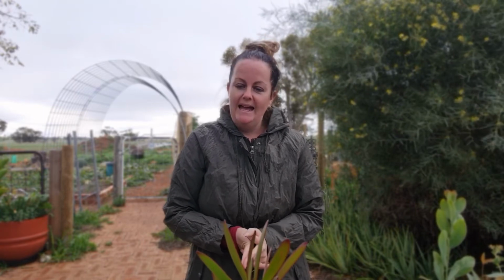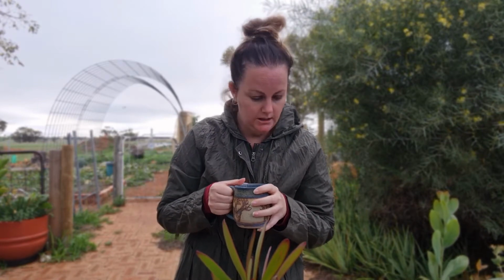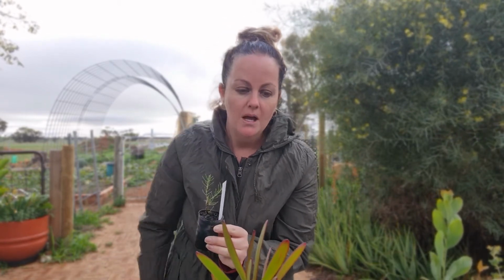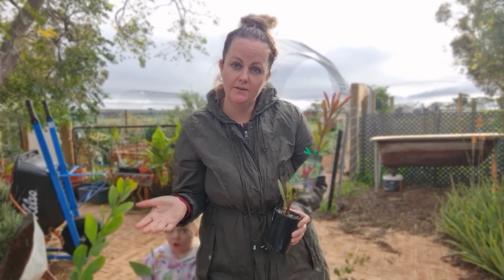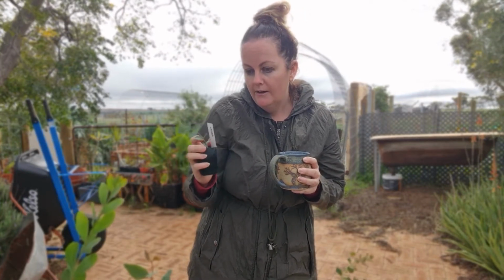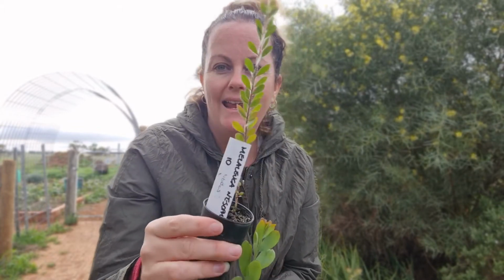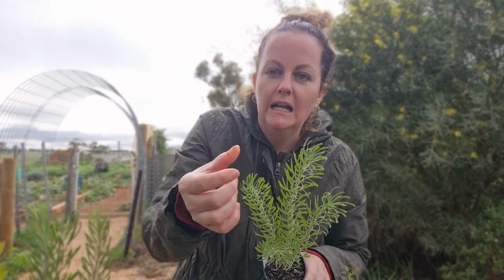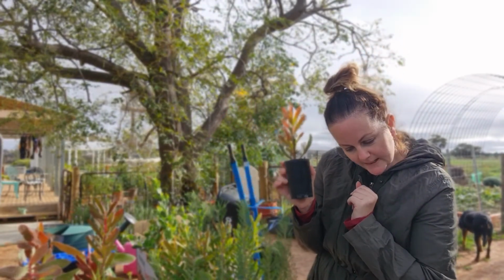What Perennials am I planting on our New Cut Flower Farm? Unboxing ~ Vlog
A Discussion on what Perennials we have recently bought for our Cut Flower Farm including Scientific Names suited to our Semi-Arid Climate in Western Australia.